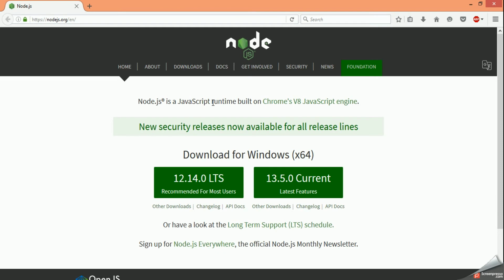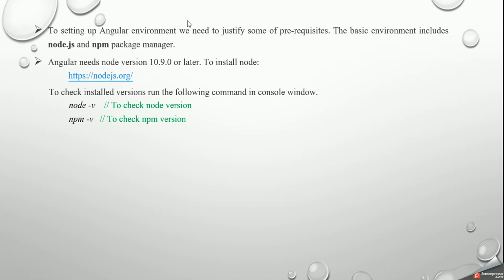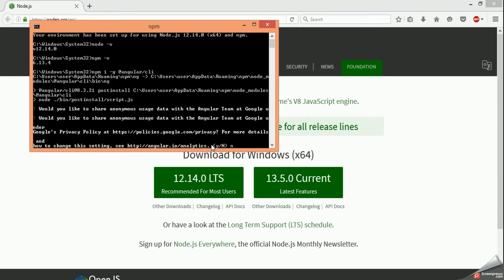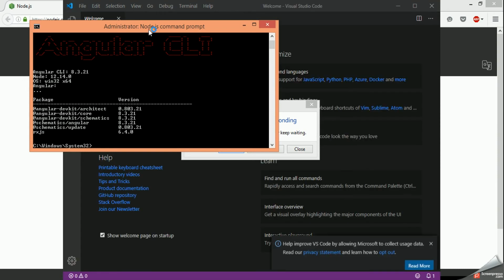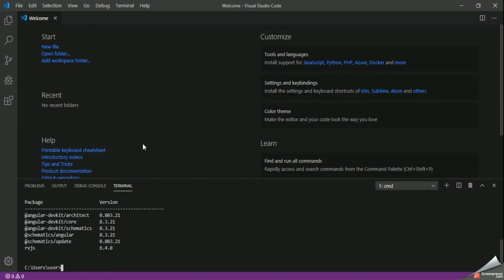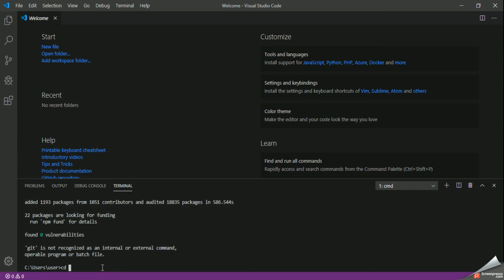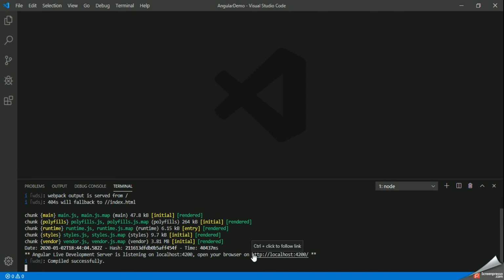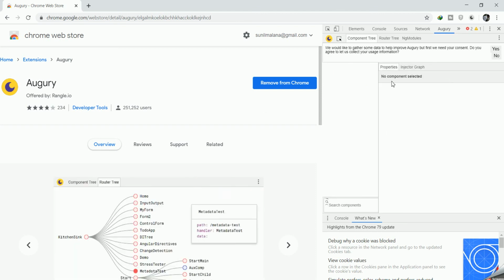Angular 8 Session 2: Setting Up Environment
In this video tutorial we are Setting Up The Environment which a basic need to start with any development and this tutorial explain to setup your local environment.

Thanks for watching this video , if you found this interesting then please do subscribe by pressing subscribe button and then after the the bell icon for not to miss any updates from "SKMDotNet".